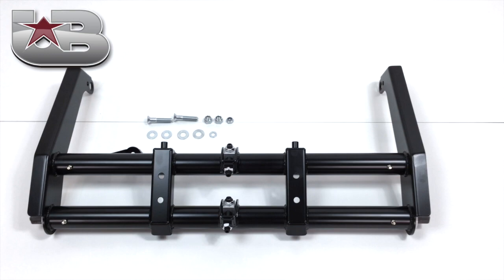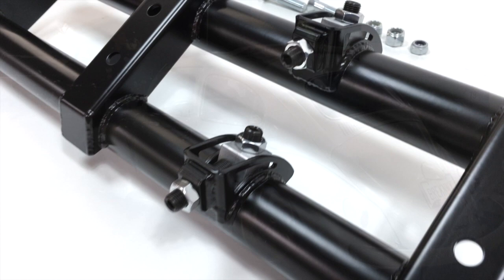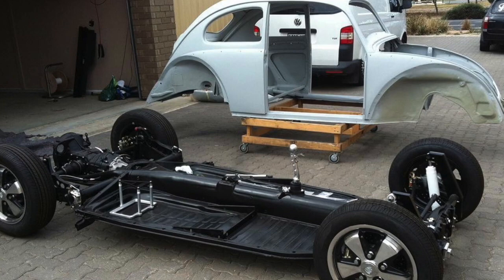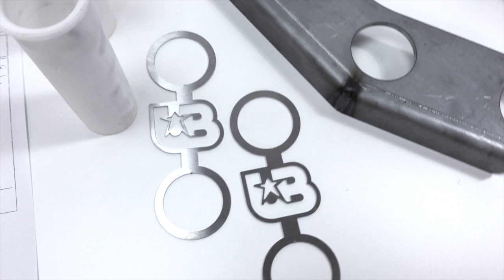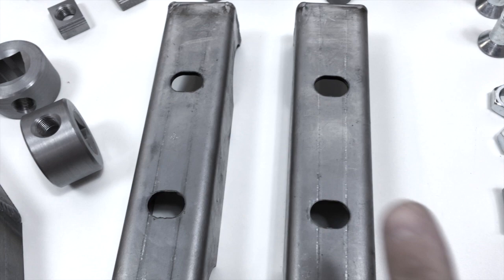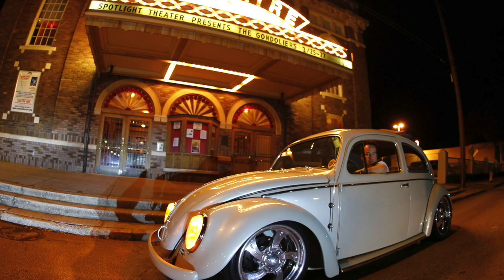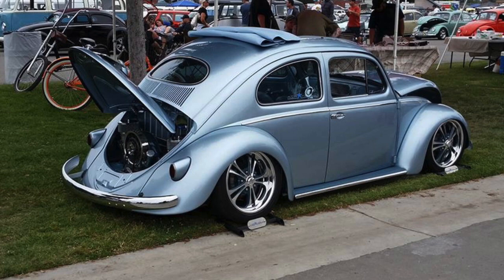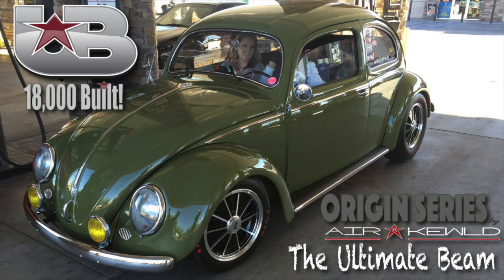Origin Series - The Ultimate Beam from Airkewld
The year was 1998. I was building my 1958 Ragtop Beetle and trying to fit a set of 16x7 Porsche fuchs up front. Under factory fenders, they stuck out about 1 and half inches. I needed to solve this riddle.

Break out the chop saw and cut 4” out of the center, relocated the uprights and now they clear. But sadly, the towers did not. I ended up tubbing the front sheetmetal , narrowing the gas tank, wow……. that was a lot of work. Was there a better way?

You’re God Damn Right there was!

9 years later after failed attempts of working with outside sources, the idea was put in place. To build a 100 percent, completely new….narrowed beam.

This wasn’t going to be built to be a budget beam. It had to be quality. It had to be jewel like. It had to exceed expectations. It had to be….. Ultimate.

Yes, I said Ultimate. Each component needed to be built to those expectations and never be allowed to slip. Why? Because it matters to us. It matters to you, you just don’t know it yet.

We have gone so far in the process to make sure quality is Ultimate…. the metal is smelted in the USA. Yes, the PRO’s at Airkewld are not pinching pennies when quality is at the forefront.

Multi-million dollar machines bring our cad drawings to life. Every operation needs to be consistent to become Ultimate, that is what you deserve, yes you deserve it.

CNC Tube lasers, CNC Press Brakes, CNC Broaching machine, Computer controlled lathes and mills. They all play a part in this vision. A vision to check boxes not only today, but next year or 5 years from now.

The goal is provide you with a product that checks all the boxes, yes all of them.

What would we call it? In 2007, we decided to call it the Ultimate Beam.

What if you could get two times the adjustment as any other beam on the market? Would that make this narrowed beam…..Ultimate? Box checked.

What if you could use stock shocks and not have to invest in lowered shocks after installing this narrowed beam.  Would that make this narrowed beam Ultimate? Box Checked.

Would this narrowed beam be Ultimate if you did not have to cut your car to install it?  Box Checked.

Would this narrowed beam be ultimate if you could run it static or with Air ride? You mean, I have options? Box Checked.

A versatile product would indeed make it Ultimate. This narrowed beam would allow you to use all factory arms, steering box and spindles. Yes, Yes, Ultimate indeed.

The start to any Air Cooled VW Project should be built around the most versatile beam on the market, the Ultimate Beam.

A conversation with the PRO’s at Airkewld can guide you down a path that steers you clear of paying twice or three time for parts and labor. The same conversation can filter the internet noise and keep your project going in the right direction.

How do I know what I need, what I don’t? Relax. The PRO’s at Airkewld aren’t salesman. We educate our clients on the best recipe to achieve their vision and it almost always starts with an Ultimate Beam.

Stock width, 2, 3, 4 or even 6” narrowed is available and hand built in Goodyear Arizona.

On January 15th 2019, we accomplish a goal, we could never envision. We had built 18,000 Ultimate Beams. We outlined many reasons to get your hands on an Ultimate beam, hopefully your next project will start with the best foundation on the market. The Ultimate beam.

Links to our Ultimate Beams are in the description. Please take some time to view, learn and purchase your Ultimate Beam today.